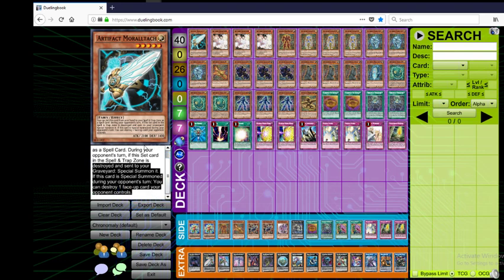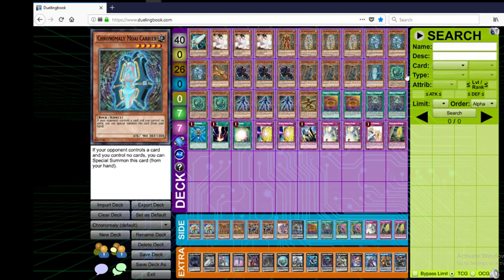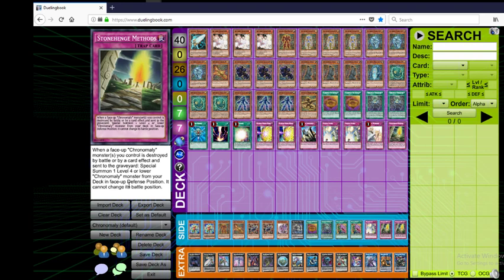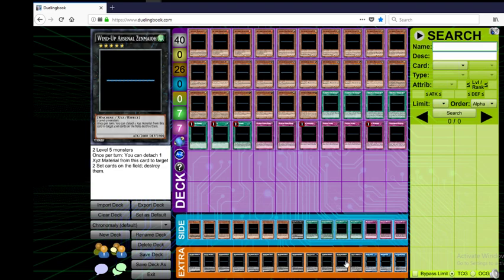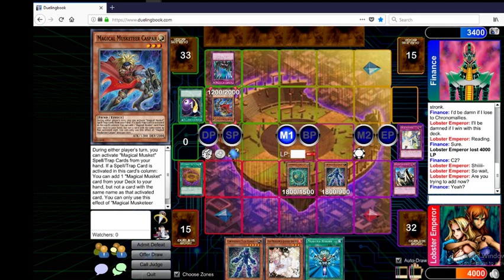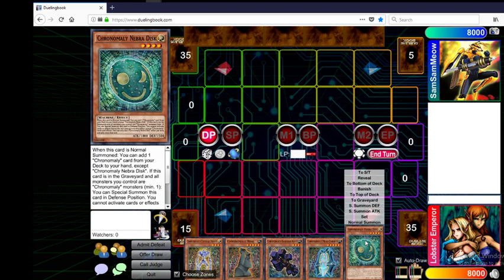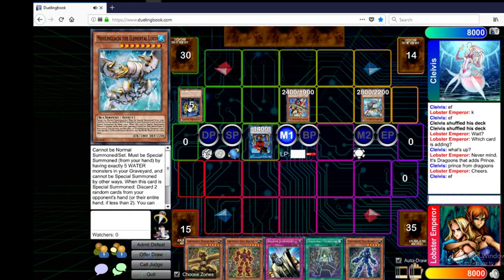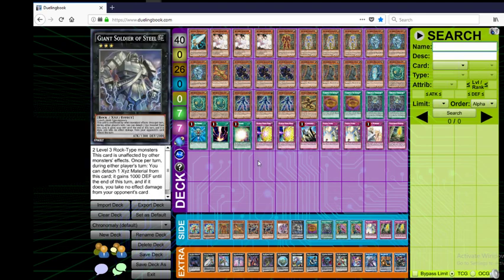CHRONOMALY DECK PROFILE! (Or...LOSE YOUR HAND!)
Chronomaly are cool, they're shit. But cool. Enjoy?